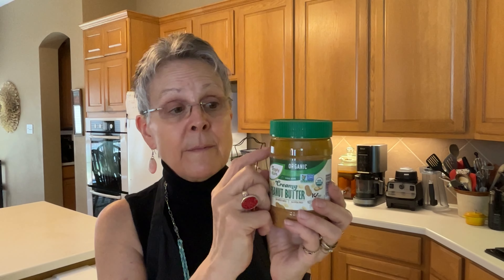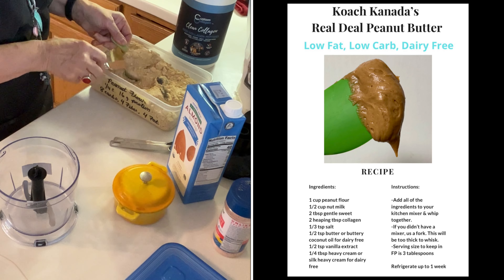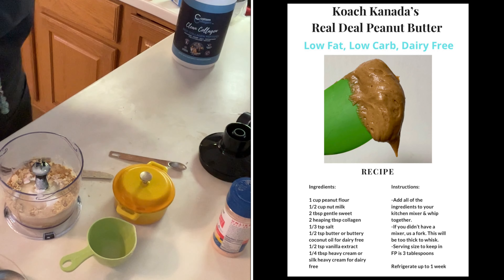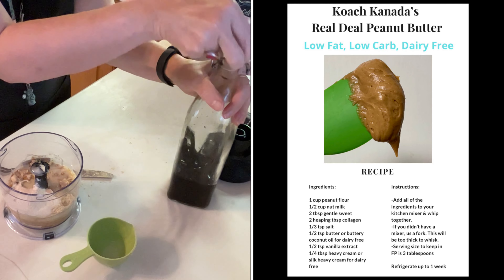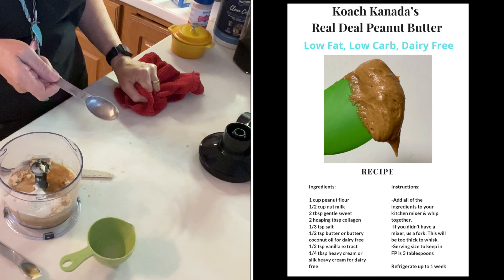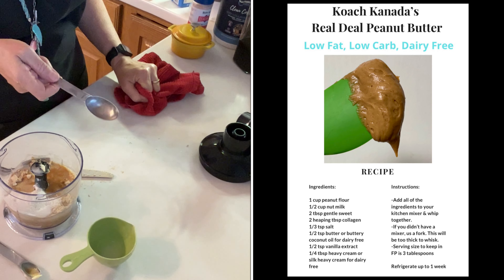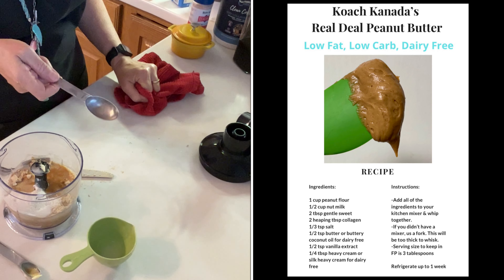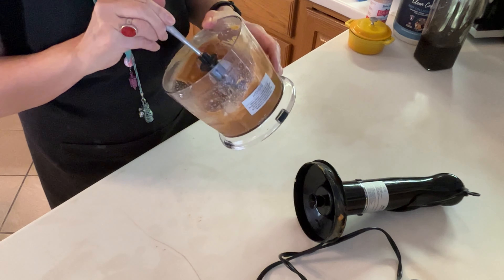Low-Fat Trim Healthy Fuel Pull Peanut Butter using ⁠@koachkanada7962 Real Deal Peanut Butter Mix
Data from animal studies suggest that compared to fructose and/or glucose, allulose may lower blood glucose, reduce abdominal fat, decrease insulin resistance and fat accumulation in the liver, and prevent or delay the onset of type 2 diabetes.

My dietary life rests upon a trinity:

1. Trim Healthy Mama's fuel-separating principles (but not the frequent-fueling part)
2. Data-Driven Fasting...EATING (according to my glucose numbers

I found a chart to help me understand healthy blood glucose target ranges. I have continued to use this chart, from Blood Sugar Battles

Here is my list of nutrition goals, prioritizing nutrient-dense minimally processed foods:
* MORE veggies, especially raw foods for the enzymes, fiber, and water content
* The Two Energy Sources I choose from:
- Fats (which may be included in my choice of protein source rather than as an isolated ingredient)

In Episode #16 of the THM podcast The Poddy, titled “Get Your Blood Sugar Under Control”, Serene says, “And if you’re doing THM and somebody asks you, so what’s this all about? The take home point is stabilising your blood-sugar. That’s what we were trying to get across.” Pearl added, “It’s the foundation for health; it affects all your hormones, because it affects insulin, which is your master hormone. You see, blood sugar, high blood sugar, creates high amounts of insulin in your body, and insulin affects every single hormone, other hormones in your body.”

In Episode #147 a listener question was shared, asking Pearl how she knows how carbs affect her blood sugar. Pearl answered that when she first started the THM plan she did test her blood sugar (10min15sec); Entire timestamp: 8:07min-19:45min.

Nuke Queen’s Awesome Bread:
1 1/2 C THM Baking Blend (substitute w/ Laura Slote’s Fabulos Flour Baking Mix)
6 Tbsp water
2 cups egg whites (fresh or carton)
1/4 tsp mineral salt
1 tsp THM Gentle Sweet (recipe for substitute below)
1 Tbl aluminum free baking powder
Bake at 350 in a 5x9 glass bread pan for about 50 min.  A microwave cooking demo for this bread can be seen done by the THM authors-sisters, Pearl and Serene at this